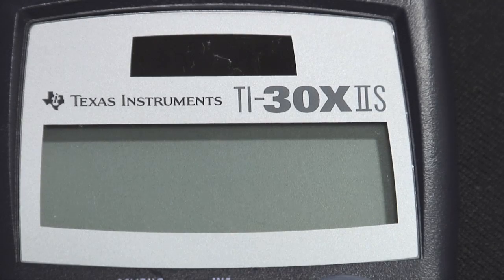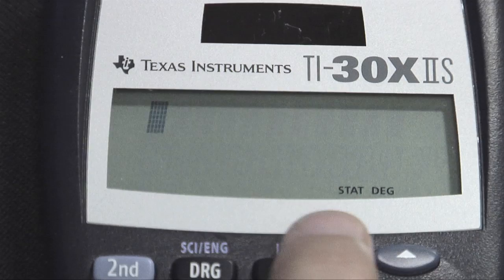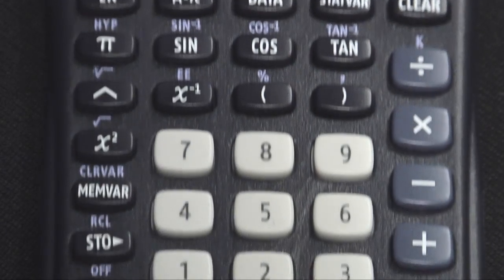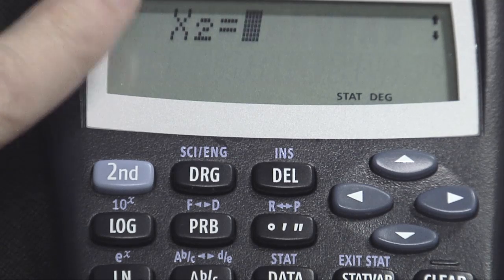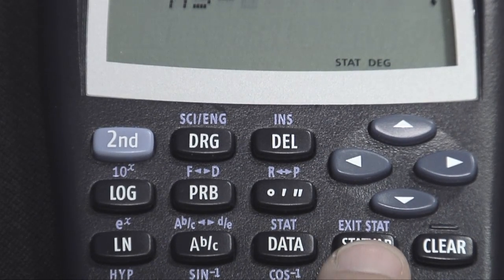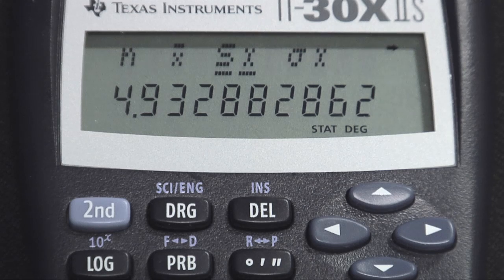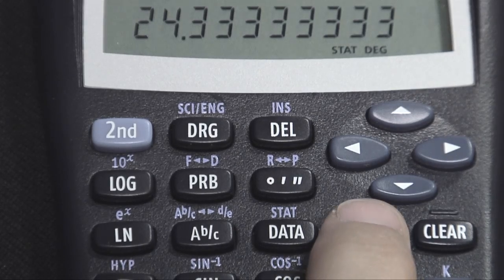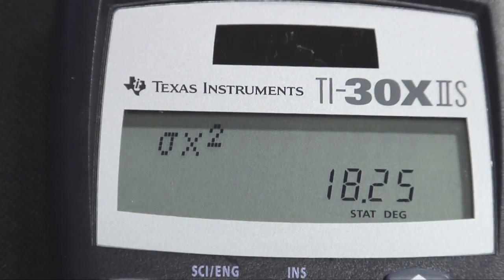TI-30 XIIS Mean-Standard_Deviation-Variance